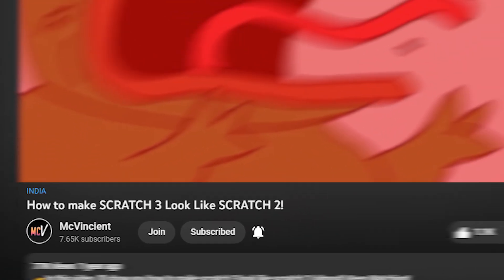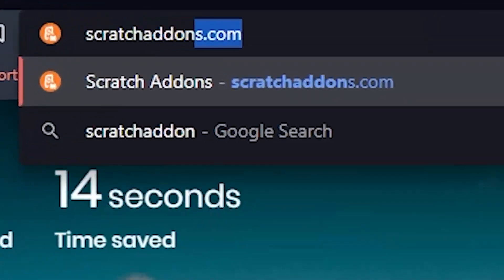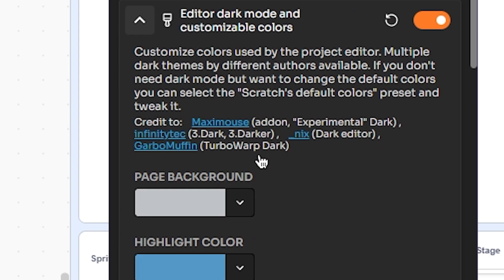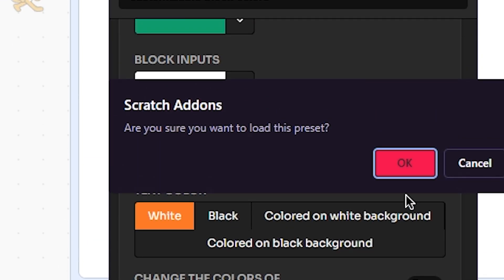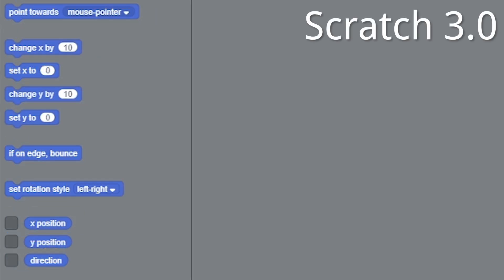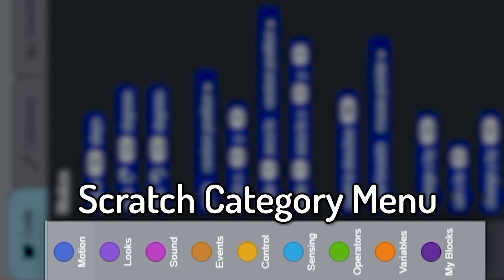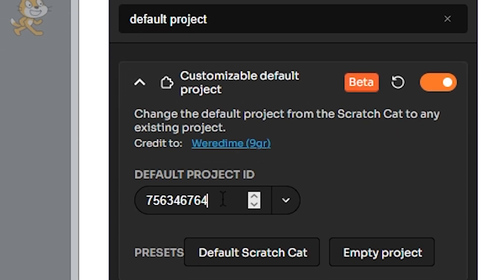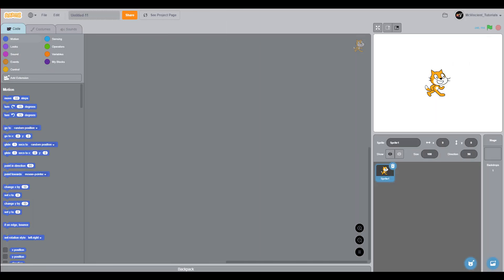How to make SCRATCH 3 Look Like SCRATCH 1.4!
👉In this video, I'll show you how to make Scratch 3 look like Scratch 1.4 (almost) as many of you requested me to! Keep Watching!

⏱Timestamps⏱
0:00 Intro
0:10 Installation
0:32 Step 1
1:05 Step 2
1:25 Step 3
1:42 Step 4
1:56 Step 5
2:08 Step 6
2:22 Step 7
2:46 Comparison
2:53 Outro

Hello, so this channel is all about scratch, there are tutorials on making games, also many external scratch tools' videos, and also tips and tricks, etc. . So if you wanna know what scratch is, how to make a game in scratch, how to become better at scratch or if you just wanna know how to do stuff in scratch, this is the right channel. I've various playlists, which have videos of different criteria. Also, for support, I've got a discord server (link down here), a scratch studio, and also comment section! There you can ask your doubts, tell me how the video is, or just tell something interesting about scratch! Thank you for reading this!